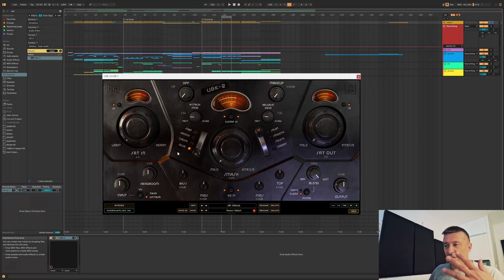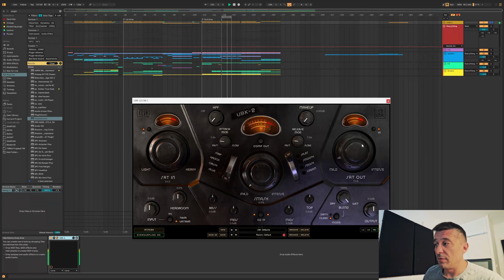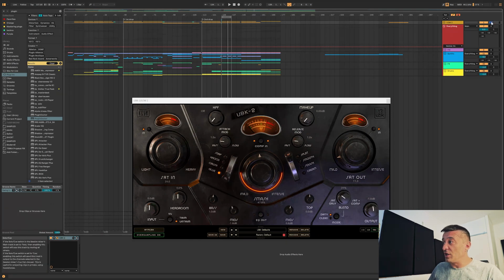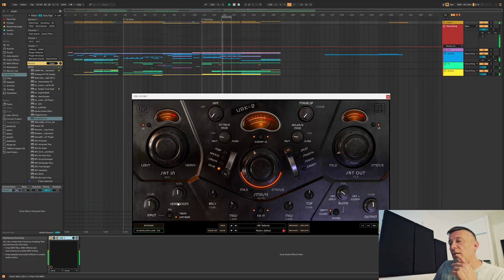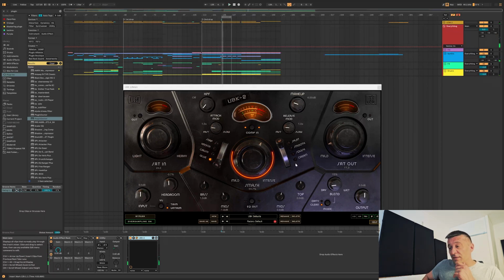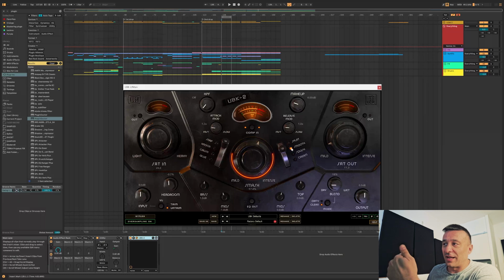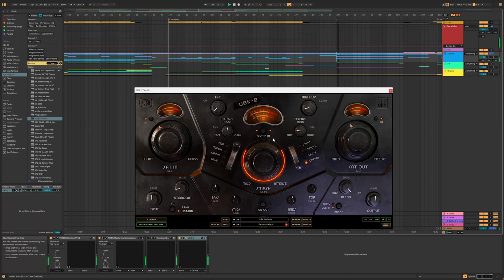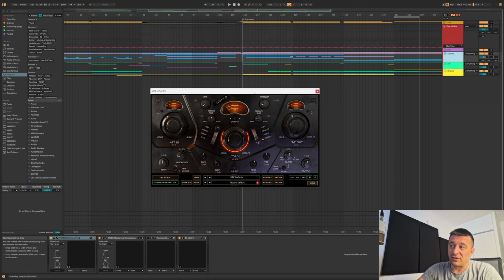Kush UBK - 2 First Look!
Hey, music producers and sound designers!🎚️ In this video I take a look at the Kush UBK - 2, a compressor / saturator plugin.